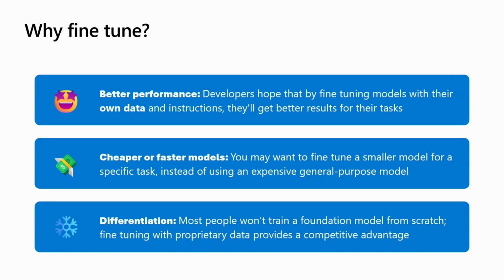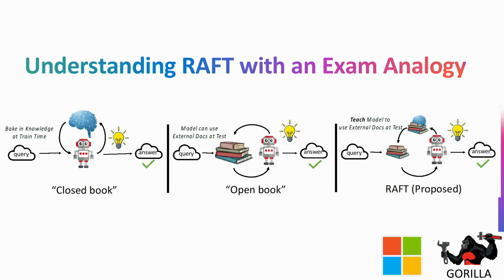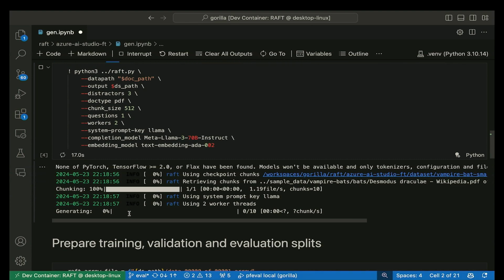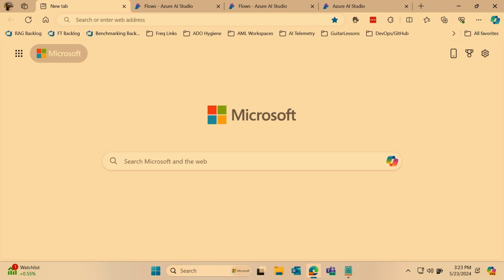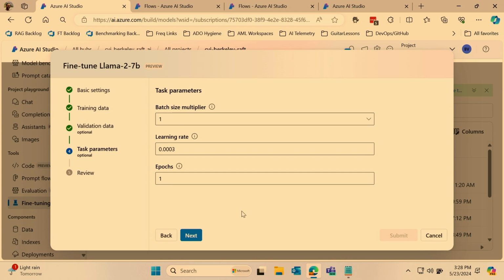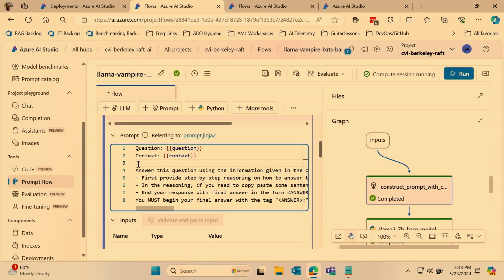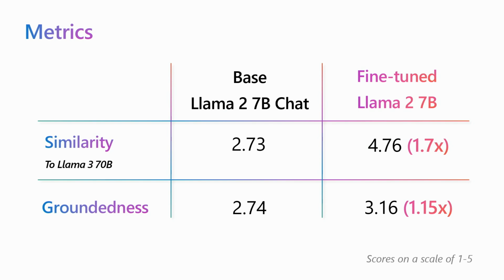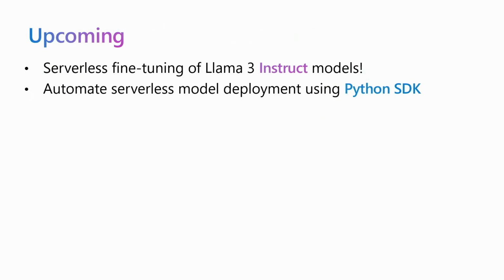Practicalities of Fine-Tuning Llama 2 with AI Studio | BRK112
This talk will be a practical guide to fine-tuning models in Azure AI Studio. AI Developers will learn the details of preparing a dataset for fine tuning and how to apply it to models like Meta's Llama 2. We will demonstrate the application of fine tuning by applying the methods of the influential paper “RAFT: Adapting Language Model to Domain Specific RAG", from UC Berkeley. We will use AI Studio's fine-tuning which abstracts away fine-tuning and allows us to focus on the dataset preparation.

𝗦𝗽𝗲𝗮𝗸𝗲𝗿𝘀:
 * Gustavo Cordido
 * Omkar More
 * Shishir G Patil
 * Anup Shirgaonkar
 * Bala Venkataraman
 * Cedric Vidal

BRK112 | English (US) | AI Development